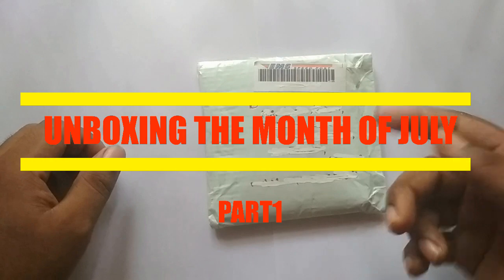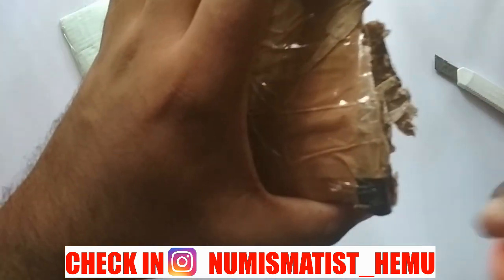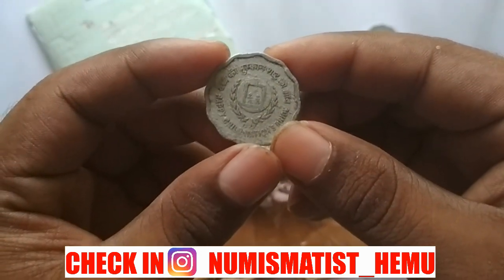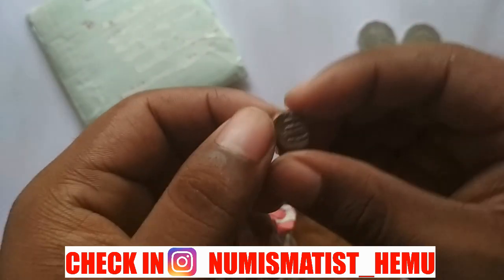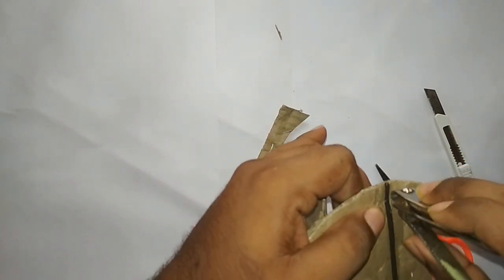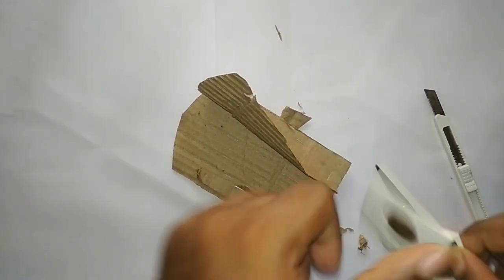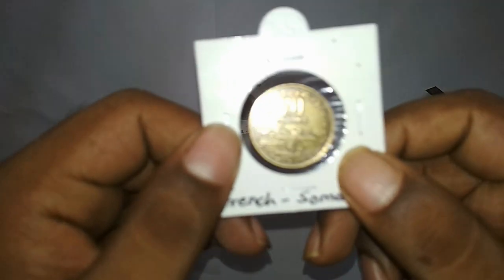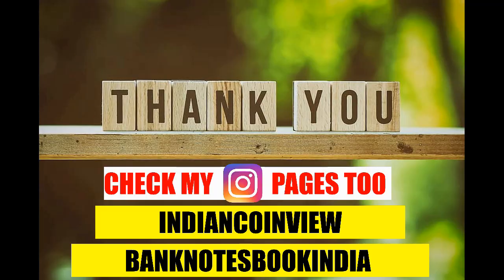UNBOXING COIN ADDITION IN JULY - PART 1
Hello Everyone

This is the first part of unboxing coins that i have bought in month of July, 2020. There are couple of interesting coins in it. Watch the entire video to know more about the coins I have added in month of. Also watch the second part to know my entire addition in July